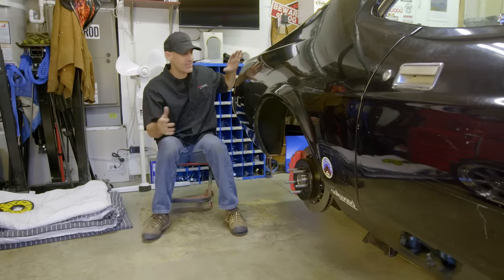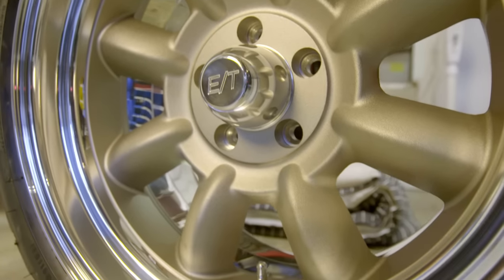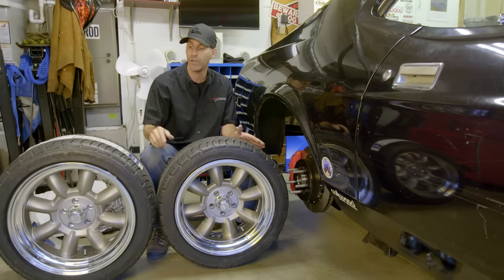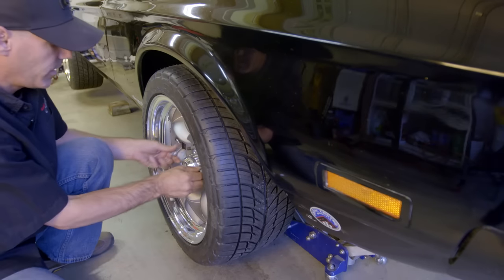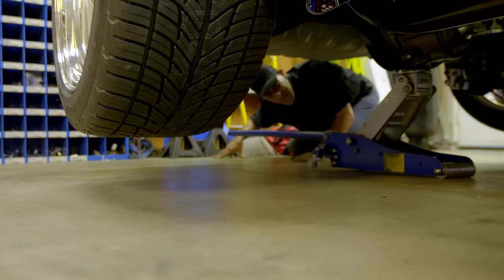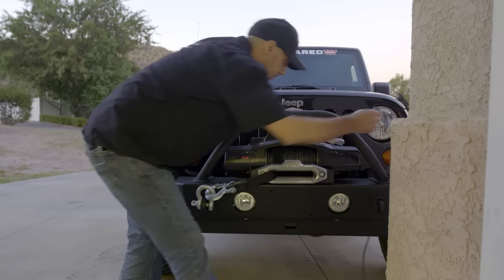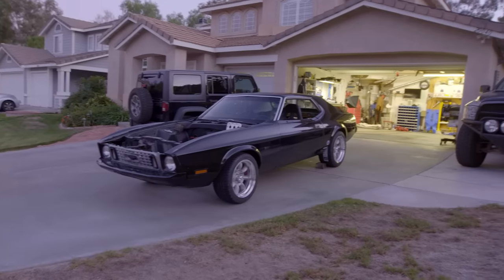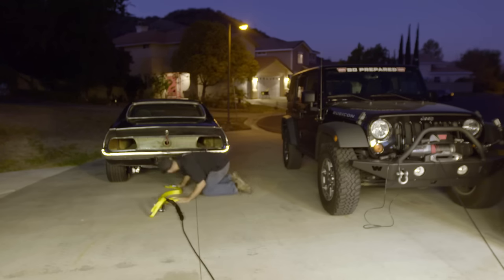Custom Vintage Wheels for Muscle Cars - The Mustang gets ET Mags and BFG Tires!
Check out the new rims and tires for the 1973 Mustang project!
The rims are from Team III Wheels and are called the LT-III (check out the link at the top of the description).
You may remember in a past video here on the Autoedit you tube channel when I measured the backspace for these wheels. Well...NAILED IT!
The footprint is really great on this car and the vintage look and the modern size of the ET - Wheels creates the perfect balance of awesome retro styling AND the ability to put high performance tires on.
Speaking of tires, I went with the brand new BFGoodrich g-Force COMP-2 A/S  model for the Mustang.  This is a new tire that has strong performance characteristics  but is also completely practical for daily use and all season driving.  During the rest of the build and the dial in on the suspension of Ol' Large Marge...these tires are the perfect solution.  Plus, as performance oriented tires go, they are really affordable.
The only downside at this point is the 275 rear width is as large as it gets for the 18".  I believe that rear rim would look even better with a 285 section tire, so we'll see next year when we hit the track how these tires do!